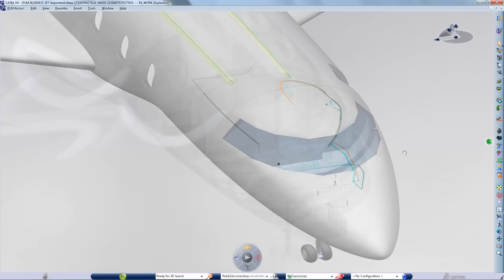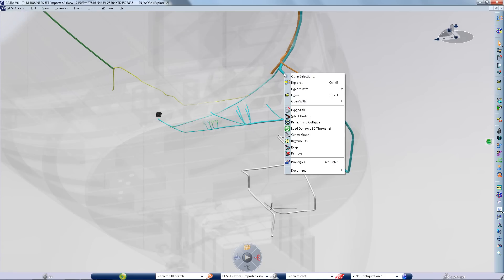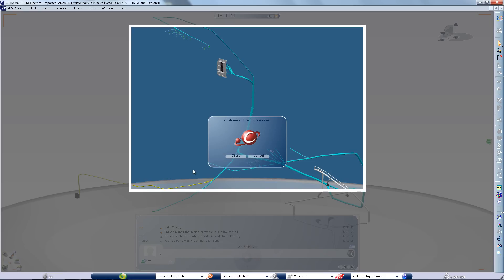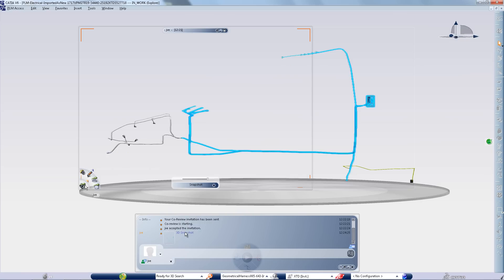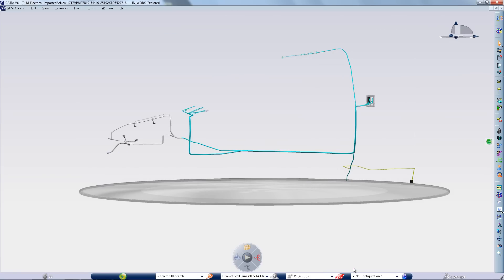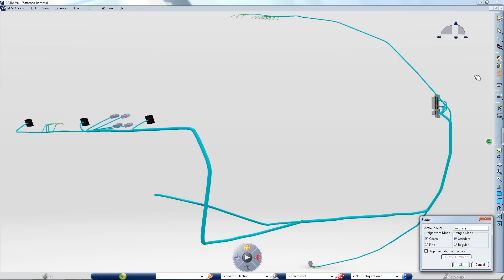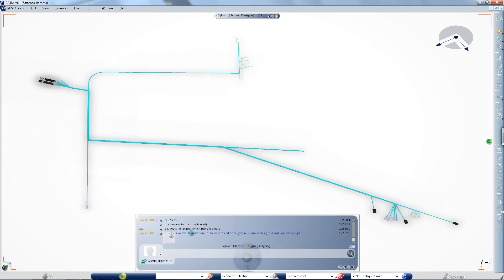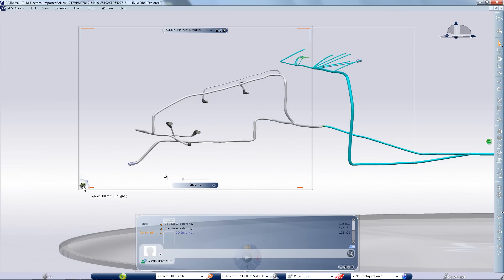CATIA V6 | Electrical Engineering & Wire Harness Design | Harness flattening by zones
CATIA V6 now increases concurrency to accelerate the Electrical Harness Design Process.
In some industries like the aerospace, the size of the Electrical harnesses is very large and most of the times many engineers are working by zones in parallel for designing them. Each designer may be working on one or more Geometrical Bundles.
The Flattening Designer doesn't need no more to wait till all the designers complete designing the whole Electrical Harness to flatten the Geometrical Harnesses in one go.
As we see here, one of the harness engineers just finished his work on the blue electrical bundle and alerts the flattening designer that he might start working on it.
This way Layout management task which is extremely time consuming can now be started early in the process! It is also less cumbersome than doing it on a complete electrical Harness!

Complex harness design and flattening can now proceed more concurrently, with sections or zones of the harness being extracted and flattened as the design evolves. There is no need to wait for the complete harness design to be finalized before proceeding with the flattening step.

When working by zone each zone designer works on his own rhythm and as we see another one is telling the flattening expert that he completed his job working on the white bundle.
He can now extract this geometrical harness separately and merge it with the first one in the blink of an eye, without losing the electrical connectivity between them.
CATIA V6 allows electrical designers to upgrade their current harness design process, leading to important productivity improvements in the Downstream Preparation for manufacturing.

V6R2012x V6 R2012x 2012x